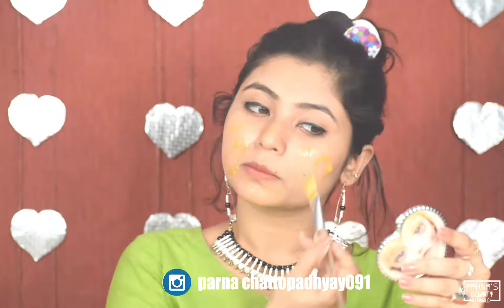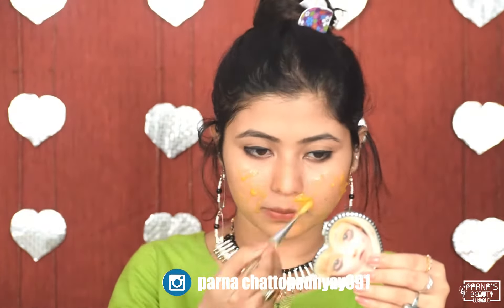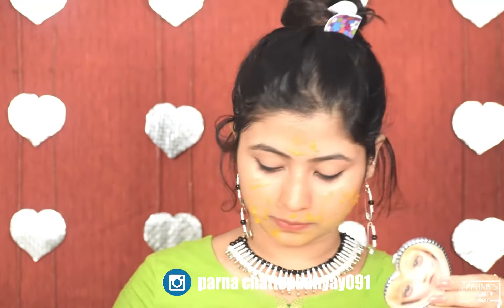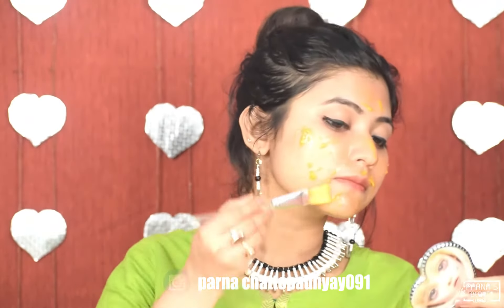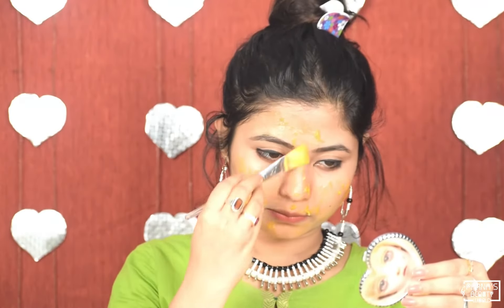Indian's Secret l Skin Whitening Papaya Face Pack /Parna's Beauty World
Papaya is a healthy fruit for health as well as for face. This skin brightening papaya face pack will solve your many beauty  problems. This is not just a skin brightening face pack but also it has many beauty benefits so if you use it once then you don't need to try another.
If you are igor to know about how to get glowing skin naturally then watch this full video.
Try this homemade papaya face pack twice a week for a brighter skin.

EVERYUTH GOLDEN GLOW PEEL OFF MASK WITH 24 KARAT GOLD REVIEW/GOLD FACE MASK FOR INSTANT GLOWING SKIN-

skin brightening papaya face pack homemade papaya face pack in hindi skin whitening mask papaya face pack for glowing skin how to get glowing skin naturally  skin whitening home remedies in hindi india's secret face mask